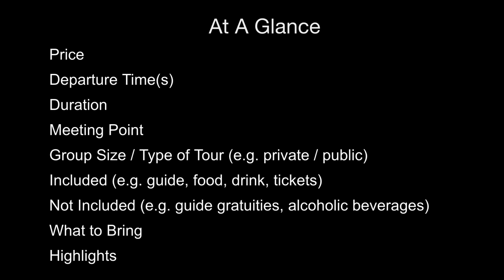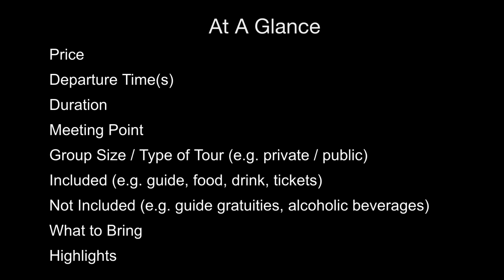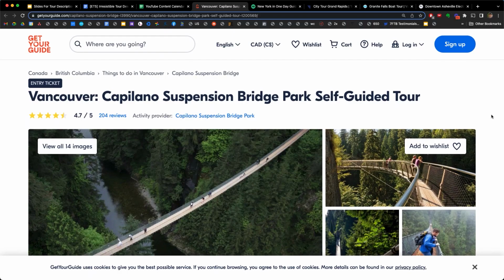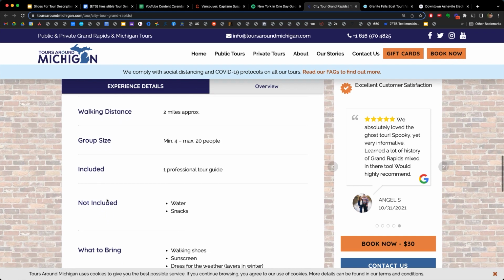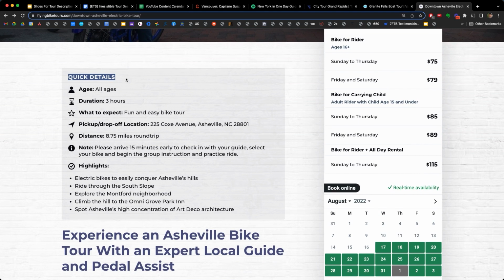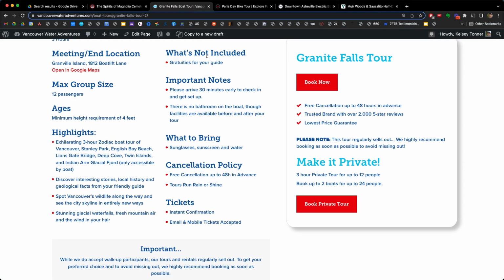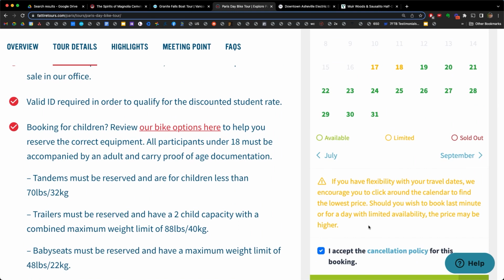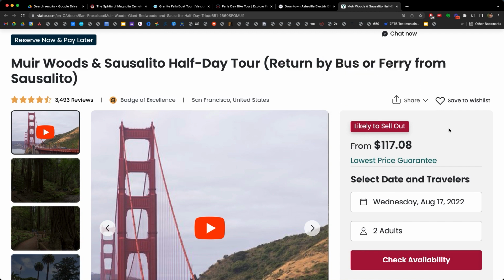How to Sell More Tours with Scarcity & Urgency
Stop losing bookings to boring tour descriptions. Get the proven system that turns your pages into 24/7 sales machines.

This is the forth video in the “How to Write Tour Descriptions that Sell” series.

In this video I share ways to generate more bookings by using scarcity and urgency on your tour sales pages.

You see, scarcity and urgency help to secure bookings NOW. Because if the prospective guest leaves your website WITHOUT booking, they might never return.

This video is packed full of nuggets of wisdom - nuggets that will help you secure more bookings! Stop losing sales unnecessarily - implement these tactics today!

For more free resources to help you grow your tour business,

P.S. If you want help in growing your tour business, book a FREE 1:1 Strategy Call today at Calendly

Since 2015, our programs have helped over 2,000 tour operators from 75+ countries. Our tour business coaches have over 100 years of combined industry experience and work through our proprietary Guest Focus Formula™ to sustainably grow client businesses. 🚀